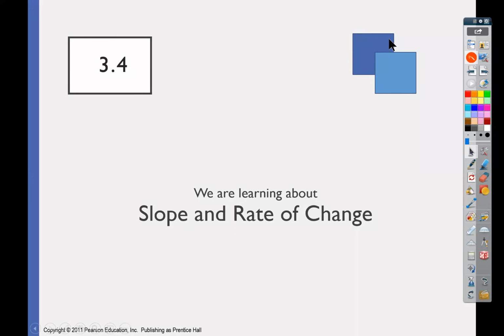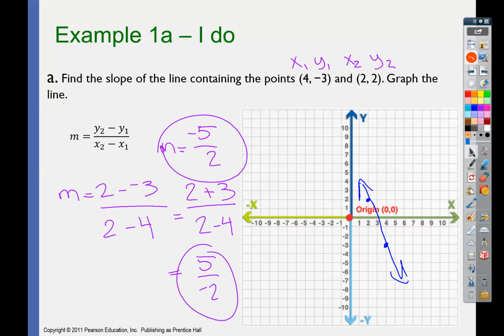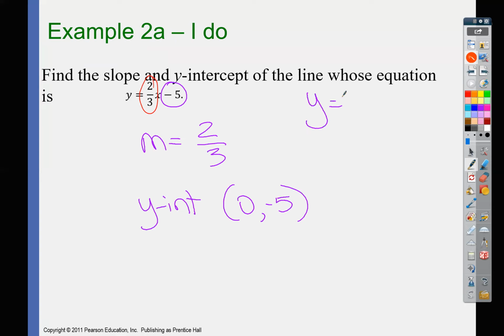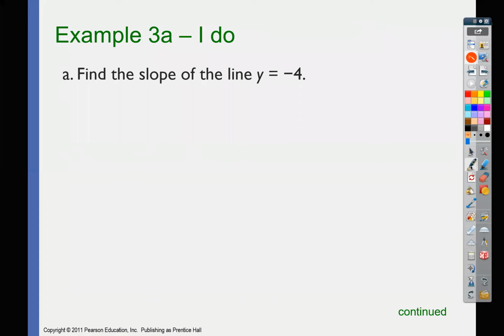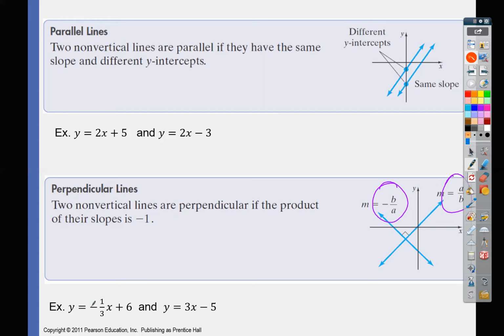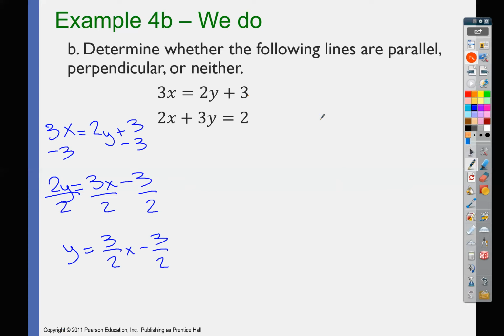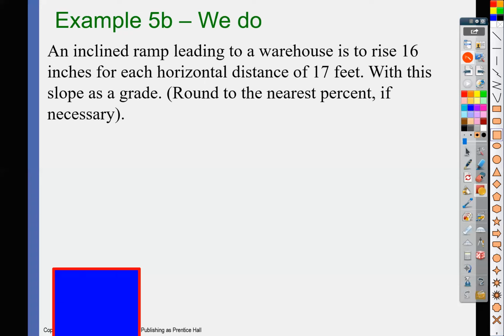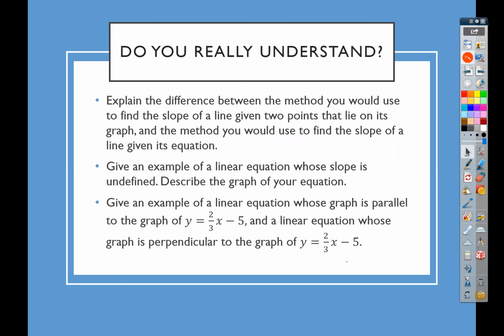Slope and Rate of Change